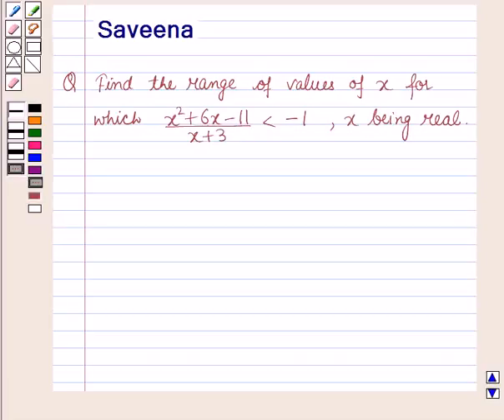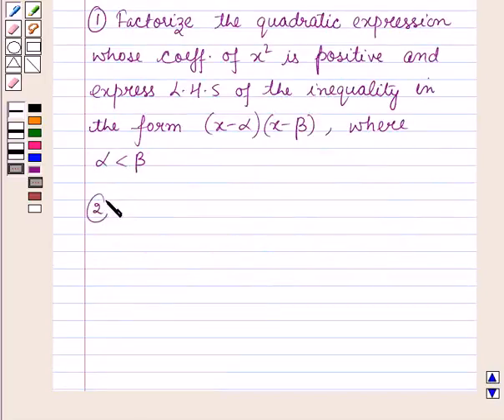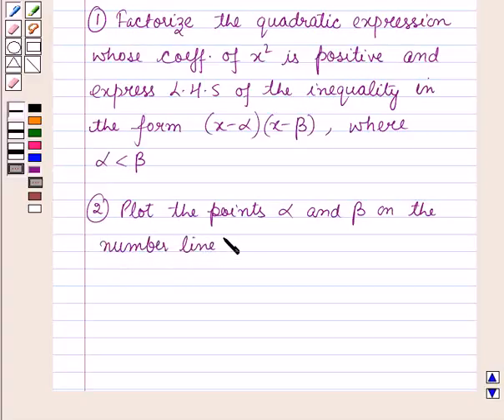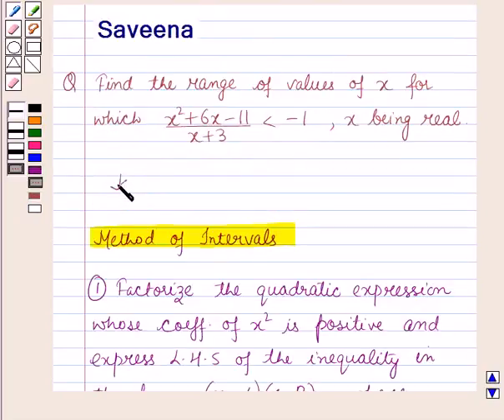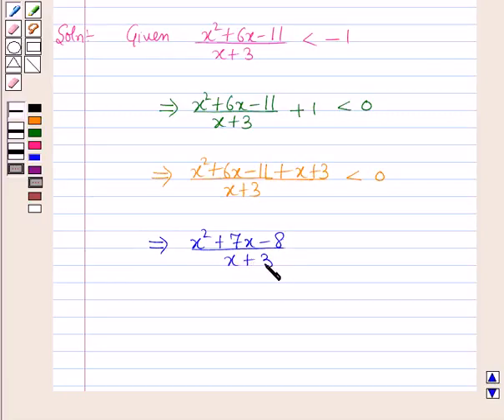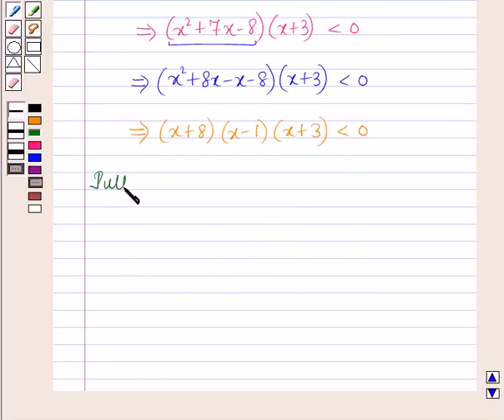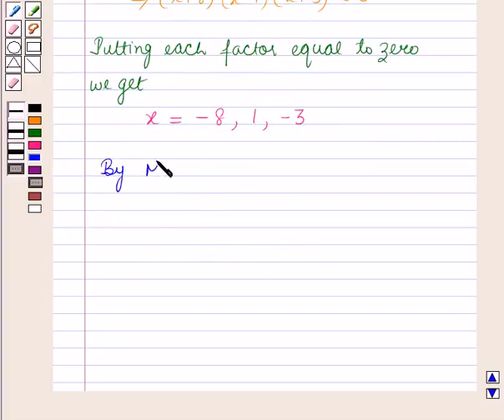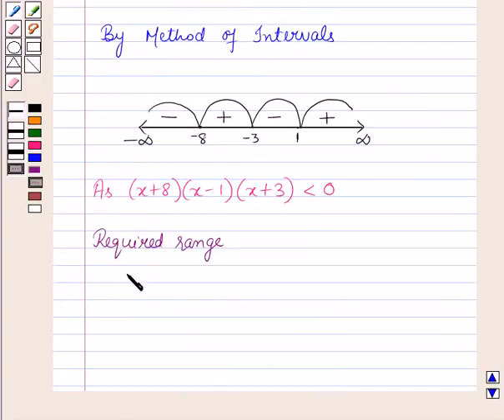Maths XI ICSE 3 SE30